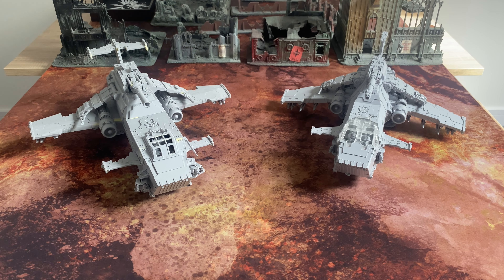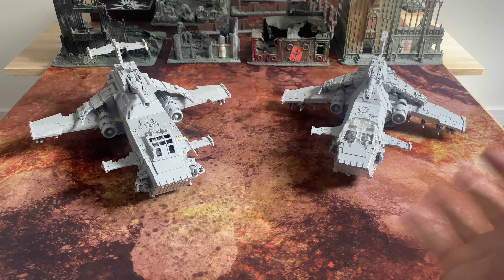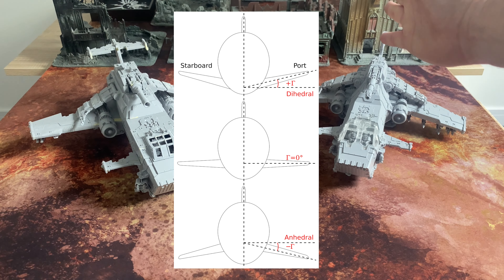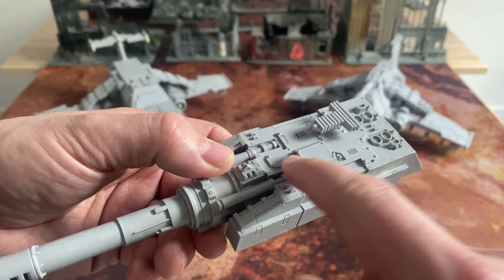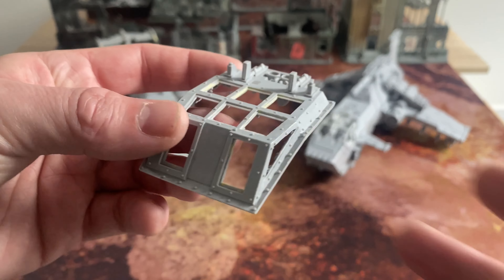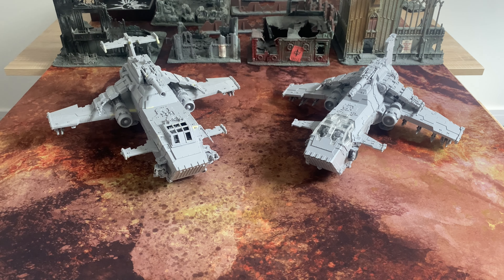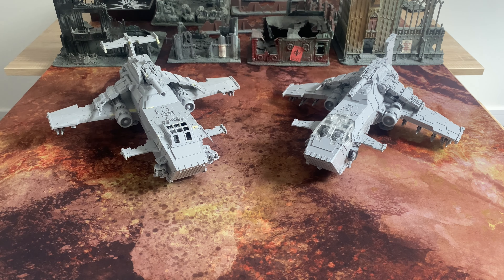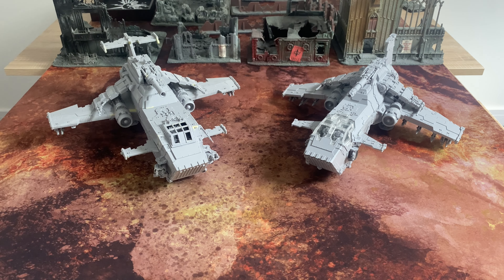Forge World Thunderhawks 2002 & 2016: Space Marine Icons Compared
Iconic is an overused word these days, but it's safe to say the Thunderhawk Gunship of the Space Marines of the Legiones and Adeptus Astartes is worthy of such a descriptor. From the movie "Ultramarines" to the Space Marine computer games

The most recognised of these interface-gunships are two 28mm models designed and produced by
Forge World. Separated by 15 years, these mammoth models are magnificently detailed army and display centrepieces that are instantly recognisable.

Please join me for a comparison of these two flying behemoths where I take a look at how the Thunderhawk's design evolved from Tim Adcock's 2002 original to Daren Parwood's 2016 update. had a rare opportunity to film these two models side by side, I hope you enjoy my observations on what remained the same and what changed.